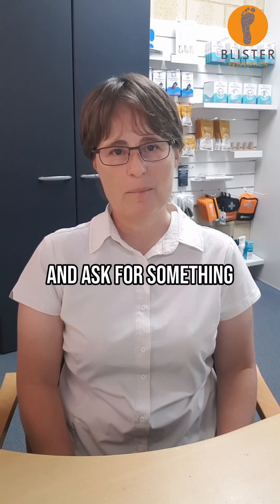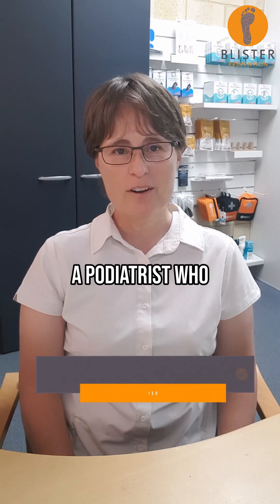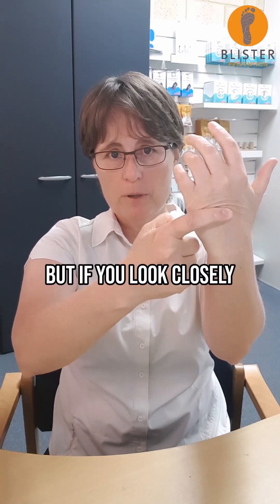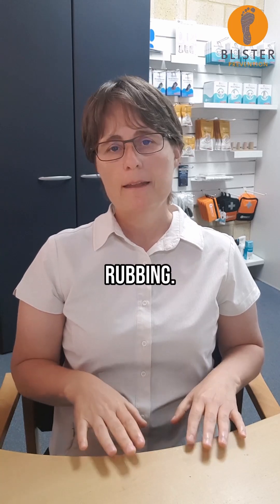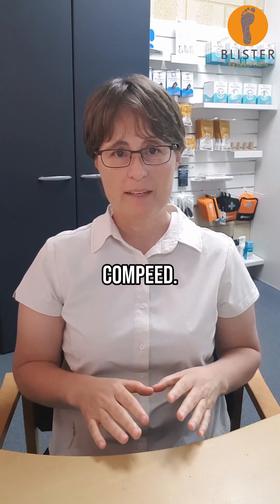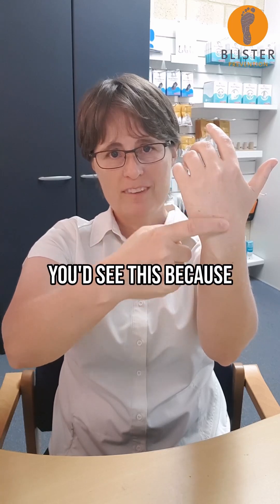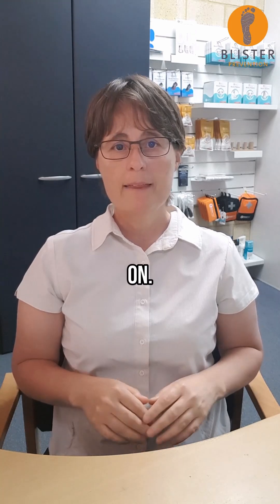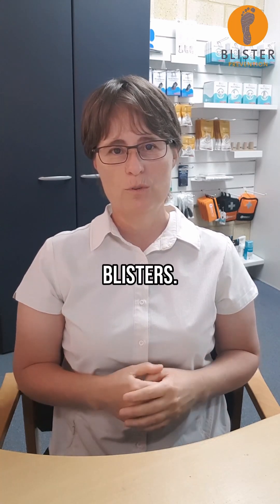Most People Think Blisters Are Caused By Rubbing... They're Not! | Blister Prevention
If you go to the pharmacy and ask for something to prevent blisters, 99% of the time you’ll be recommended Compeed. I’m going to show you 3 reasons why Compeed is not the right product for the job.

Hello, I’m Rebecca Rushton, a podiatrist who specialises in friction blisters on the feet.

Most people think blisters are caused this - rubbing. But they’re not. They’re caused by this - shear. Shear looks like rubbing, but if you look closely, nothing is actually rubbing the skin.

The problem is, when we think it’s all about rubbing, we think the best thing to do is stick something to the skin, like Compeed, to stop the rubbing. Compeed will definitely eliminate the rubbing. But there is still shear occurring under the Compeed and under the skin. That’s why people like me can still blister in spite of Compeed. And it’s one of the reasons people HATE Compeed - they just using it at the wrong blister stage.

Now, if I put a blob of Vaseline here and pressed really hard, what you wouldn’t see is big shear distortions like this. You’d see this, because we’ve made it slippery, even though pressure remains high. That’s how ENGO Blister Patches work – they’re like having Vaseline right where you need it for weeks or months at a time, every time you put your shoes on. They go on the shoe or insole, and they allow the sock to be all slippy slidey against it, just at that small at-risk area.

Click here if you want to learn more about blister prevention products, tools and techniques that address the root cause of blisters.